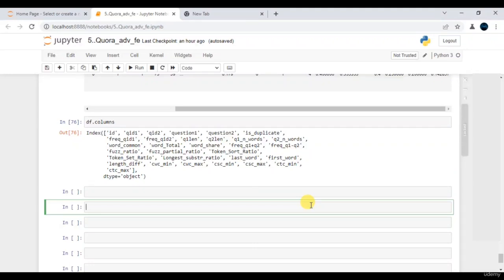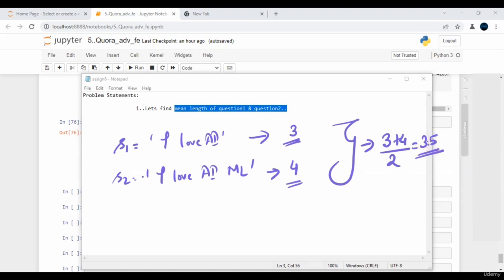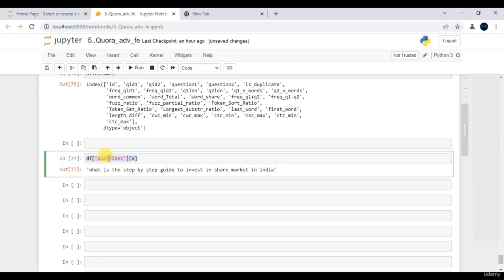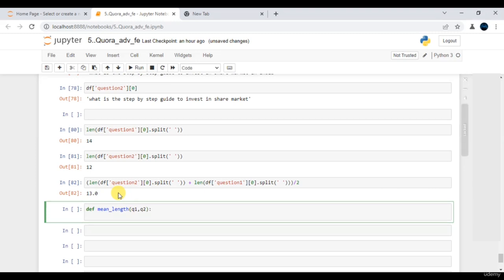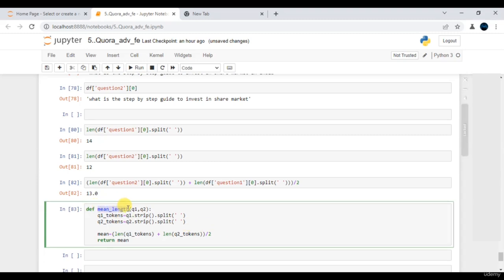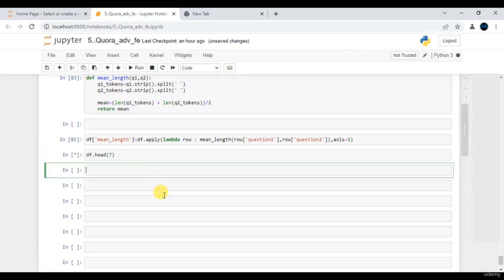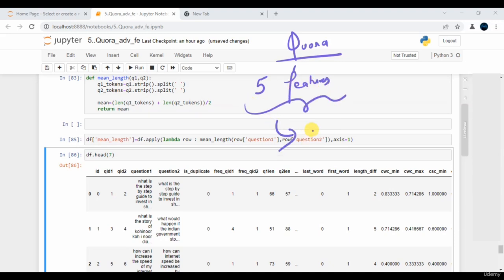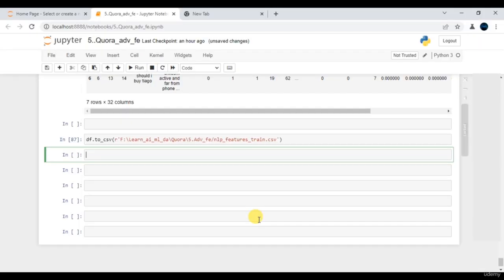7. Python With DataAnalytic ,DataScienceNLPML 7.6 Lecture 2, 2024.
7. Python With DataAnalytic ,DataScienceNLPML 7.6  Lecture 2, 2024.
Link Site Free Course and ebook  PDF DEEP LEARNING and ML/DM/DS/CNN/NN:
7. Python With Data Analytics ,Data ScienceNLPML 7.2  What are stopwords & how to remove it from data.2024.
7. Python With Data Analytics String matching in MLNLP, Advance Feature Engineering in Data ScienceNLPML 7.1  Create some set of features like first word , last word & length diff 2024.
6. Python With Data Analytics String matching in MLNLP:6.5  String Matching using Longest sub string 2024.
6. Python With Data Analytics String matching in MLNLP:6.4  String Matching using Token set ratio Partie 02, 2024.
6. Python With Data Analytics String matching in MLNLP:6.3  String Matching using Token Sort ratio 2024.
7.Python Programming Complete Beginners 7. OOPS in Python 7.3 Class for computing area of rectangle 2024.
6.Python Programming Complete Beginners 6.6  Write a Function to compute Cumulative product of numbers in  a list 2024.